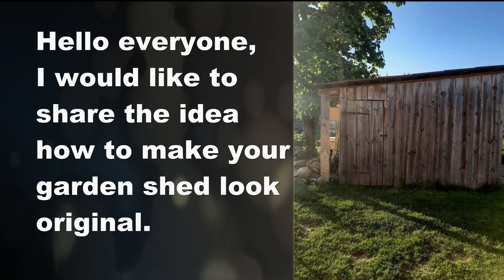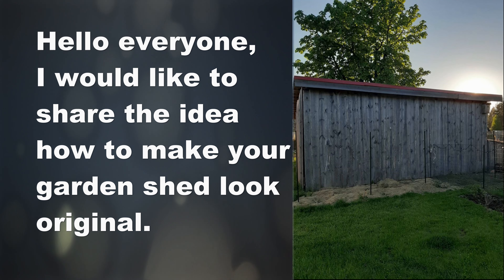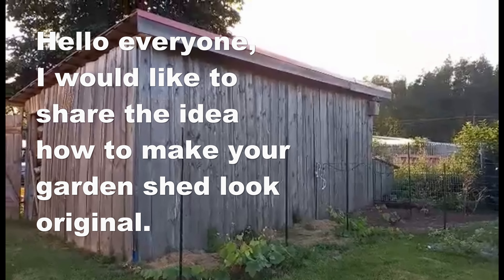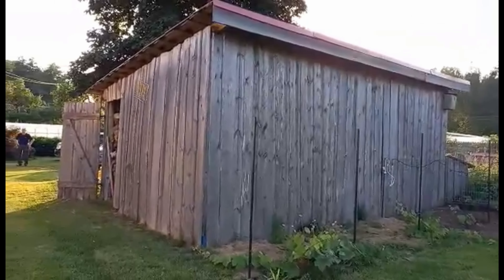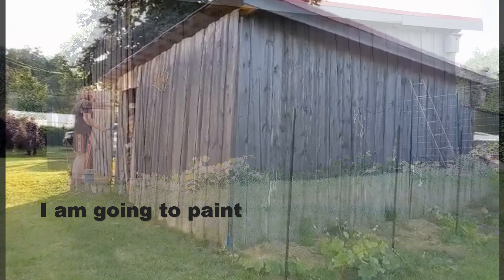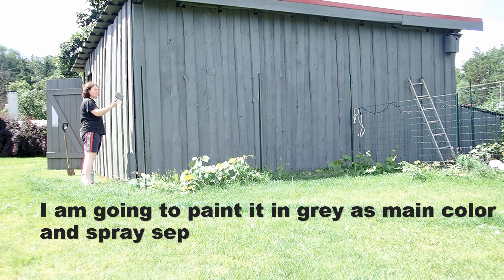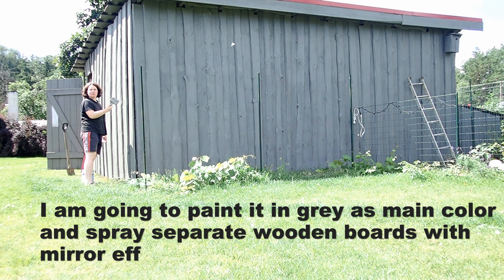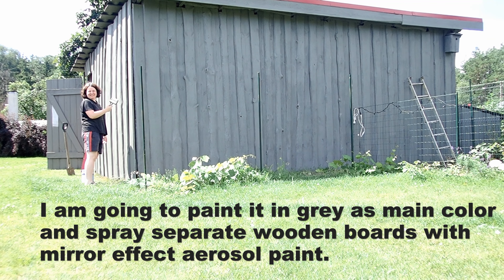Garden shed painting idea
I am sharing the idea how to create original look to the garden shed.